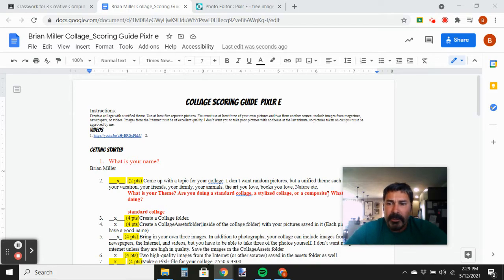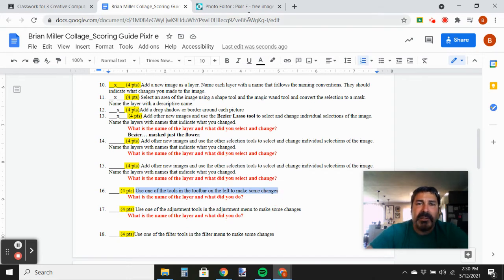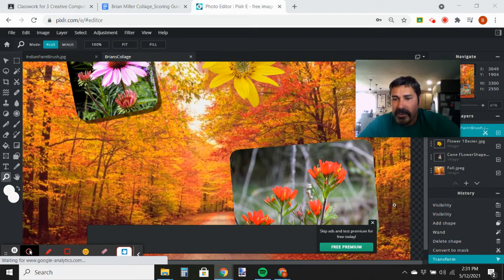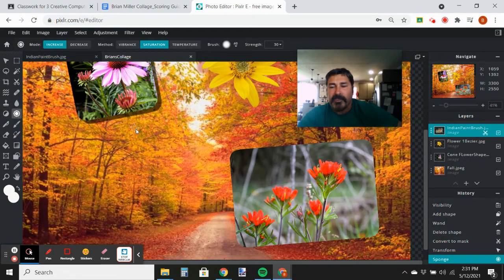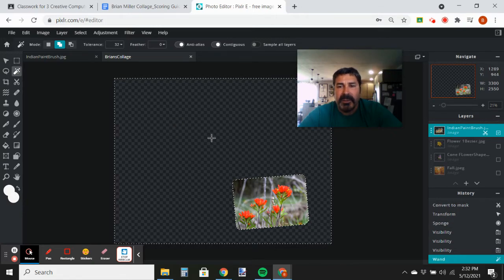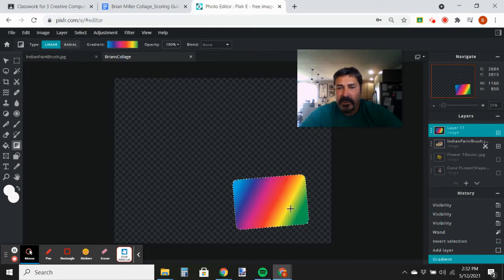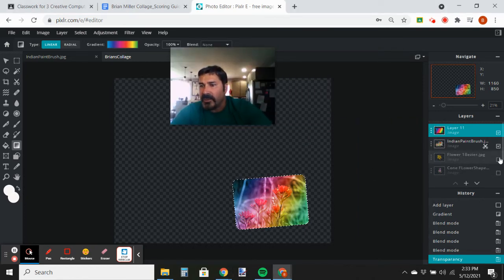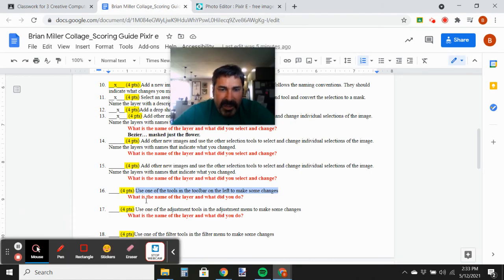Collage: toolbar to the Left